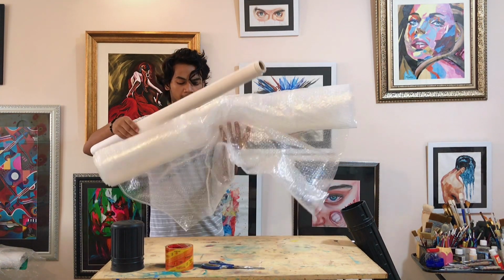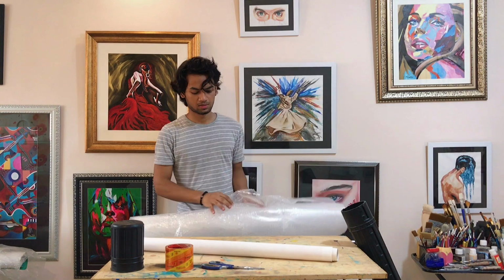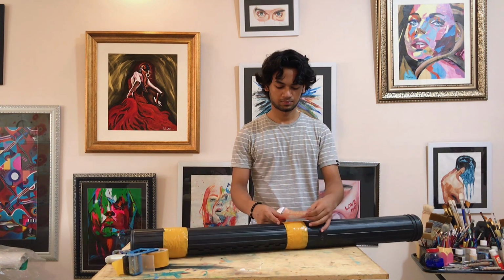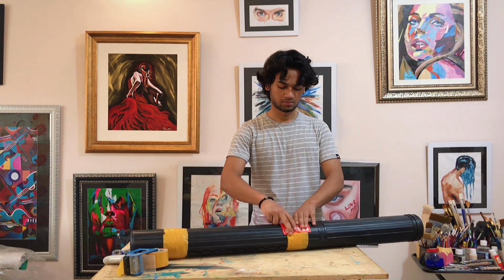How to Safely Ship a Large Canvas Painting in a Tube to International countries | Packaging Tutorial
Hello guys! So I finally decided to make Tutorial for packaging of Large Canvas Paintings in a plastic painting tube to international countries. Make sure you check that the painting is completely dried before doing the packaging. I have shipped more than 135 paintings to international countries and all of them were received safely by my customers. Make sure you always write a beautiful quote after completing packaging it helps you sell more artwork.
List of Material Used:
Packaging tape
Scissor
Bubble wrap
Painting roll tube
Fragile stickers
Thankyou so much for watching!
If you have any query then you can DM on my instagram